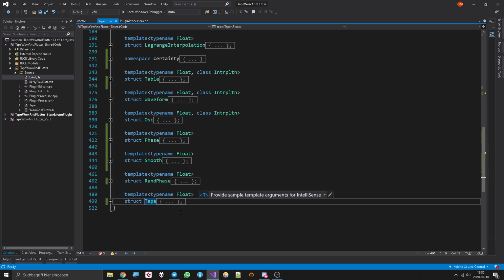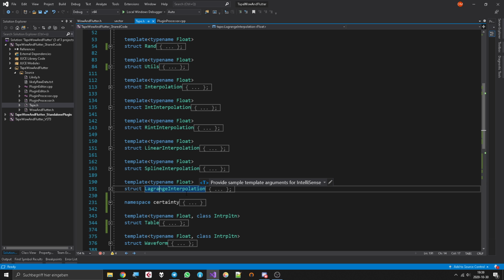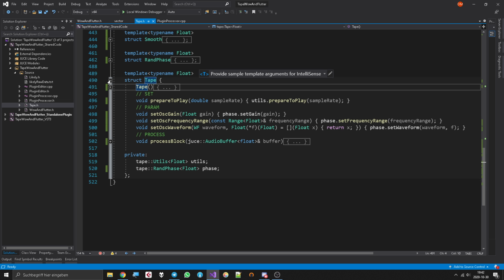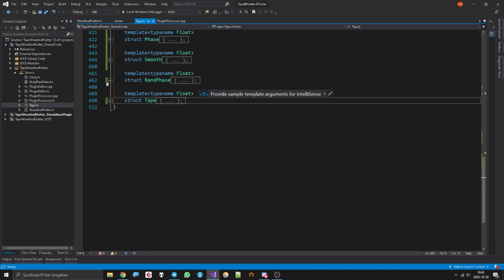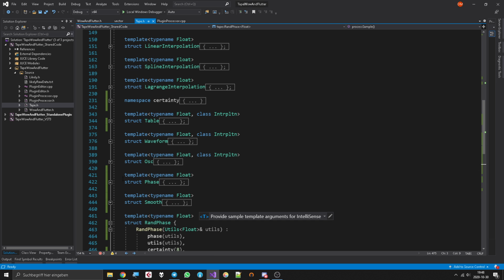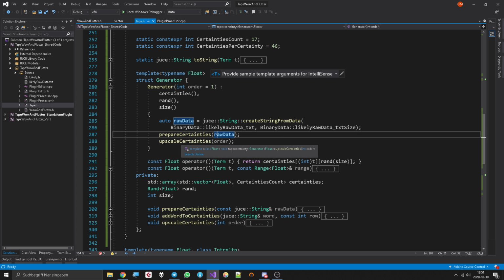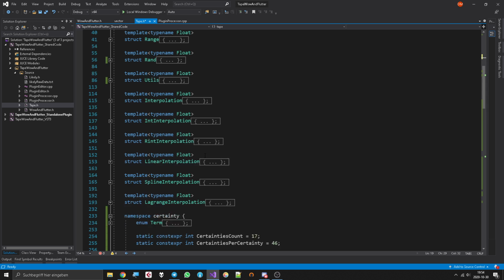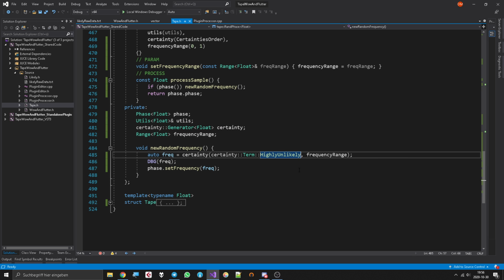JUCE Tutorial: Using Psychological Probability To Make Random Phase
this is the first time i used statistical data for a dsp module and i think it's pretty cool

0:00 Introduction / The Problem
2:27 Project Overview
6:28 Preview (Listen)
7:34 Tape
9:22 RandPhase
12:17 Phase
13:33 Certainty Terms
13:44 MY CAT, SO CUTE, OMG
14:17 Certainty Generator
17:19 Certainty Instanciating
18:43 Outro / Plans and stuff